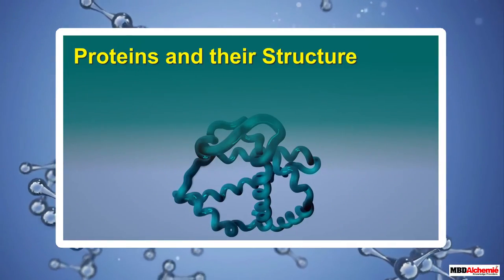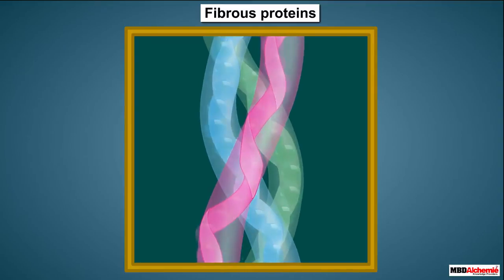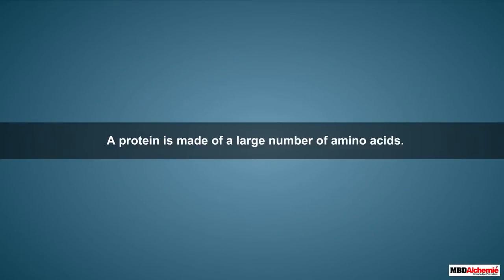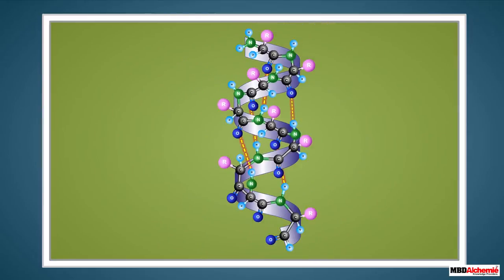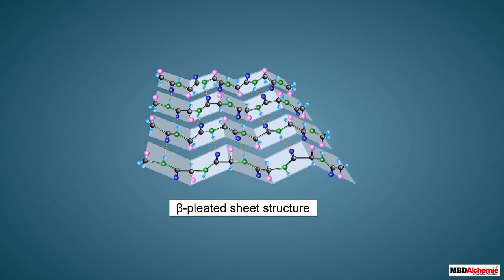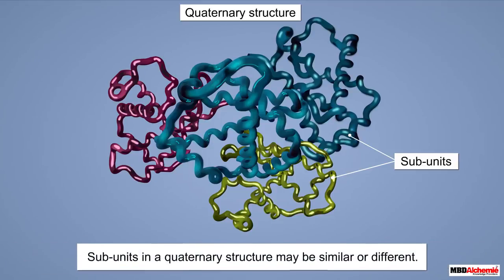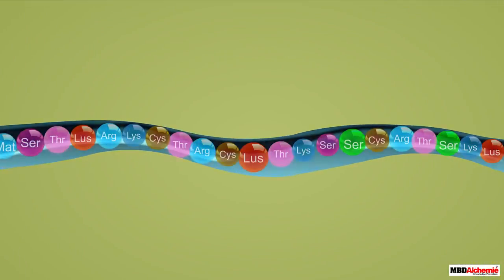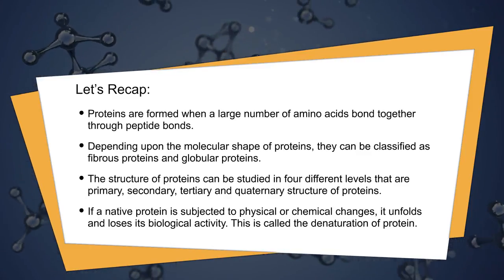protein and it's structure